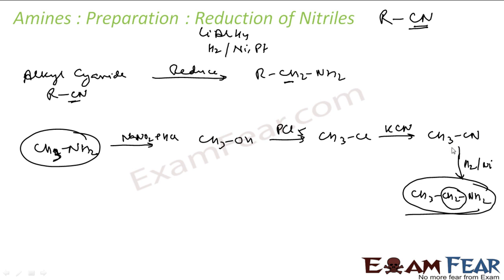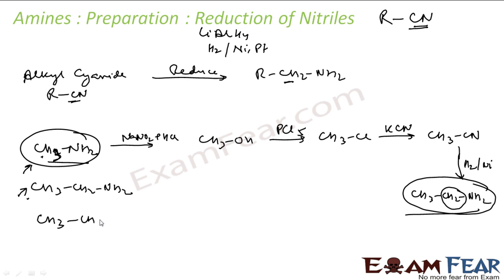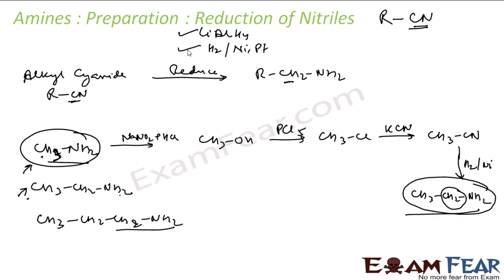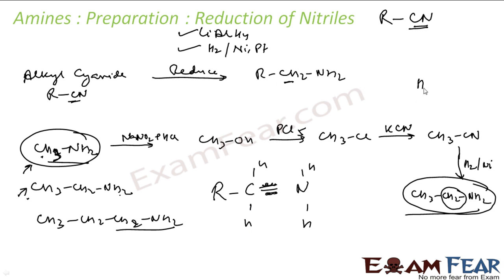Chemistry Amines part 11 (Preparation: Reduction of nitrile & Amide) CBSE class 12 XII